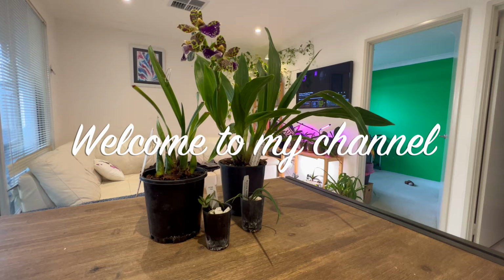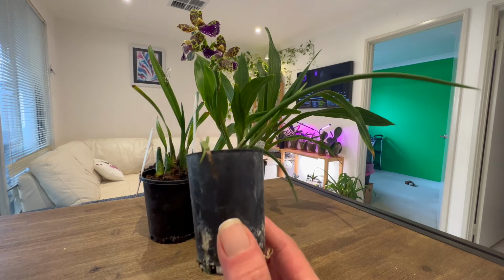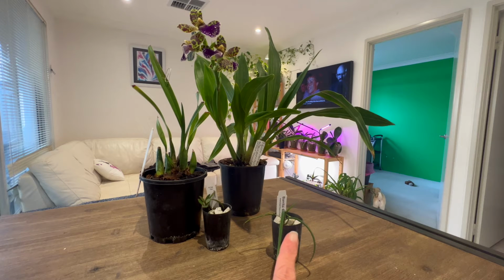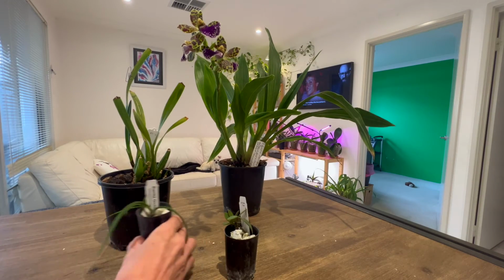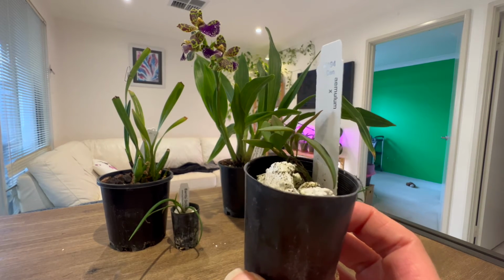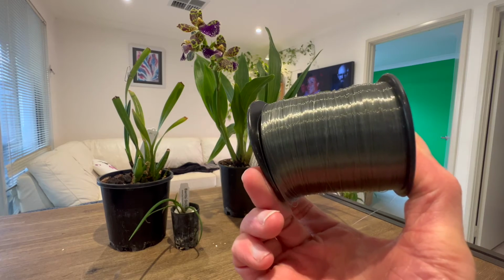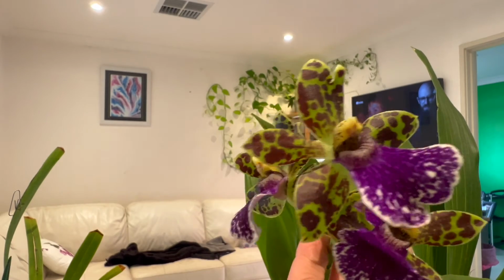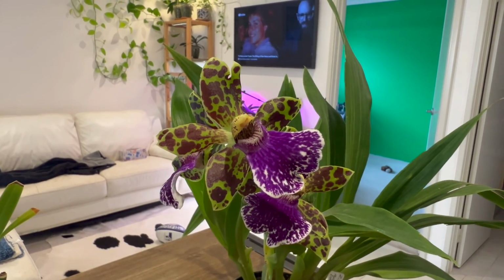Orchid Society of Western Australia HAUL April 2024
HI all,  Back in April I attended my local orchid society meeting and brought home some plants.  Come and have a look and see what I got.

Home grower
Ducted Heat and Air Con
Humidifier

Grow Lights
Full spectrum white light LED grow lights in either 10w strips or 80w bars

Water:
Under the sink R/O 5 stage filtration.